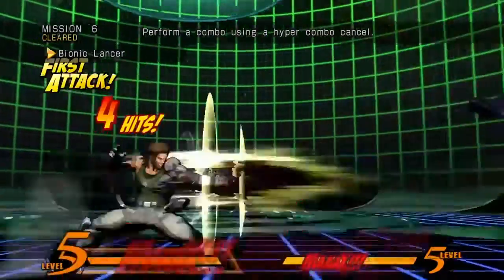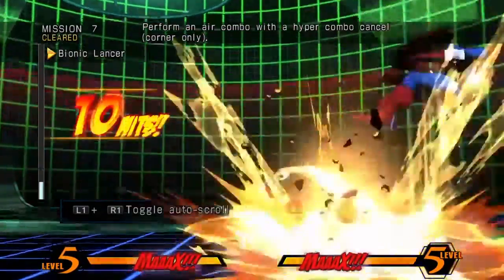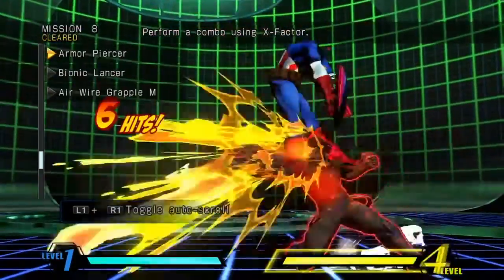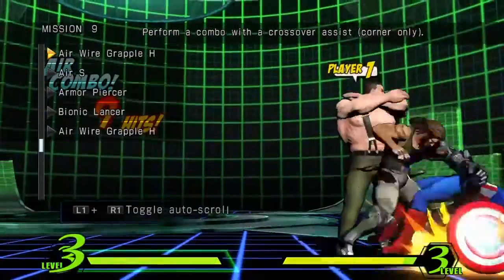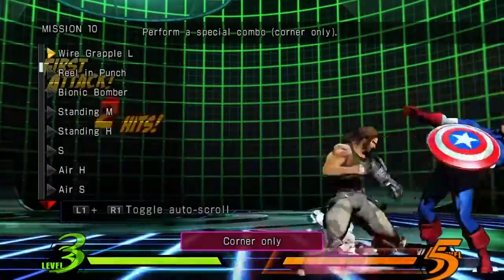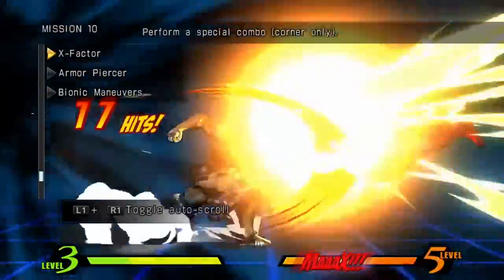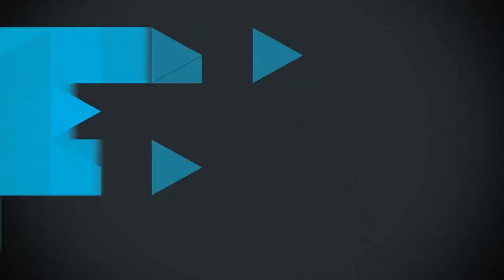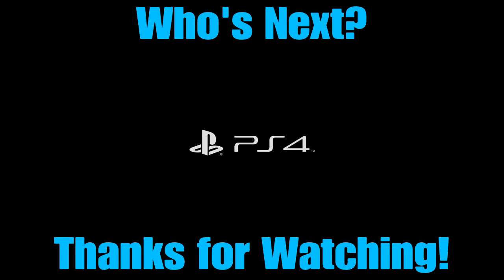Spencer Missions 1-10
Wassup yall it's Akflem with a requested tutorial video. I was asked to complete Spencer's Missions so here it is! You ask for them and I'll do them solet me know who yall want next!